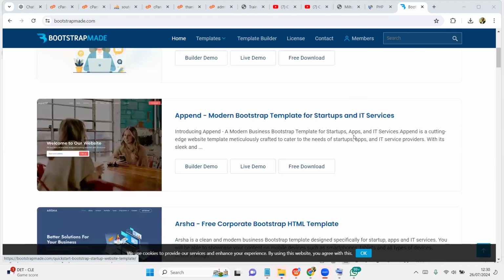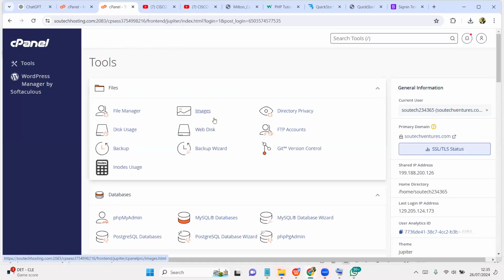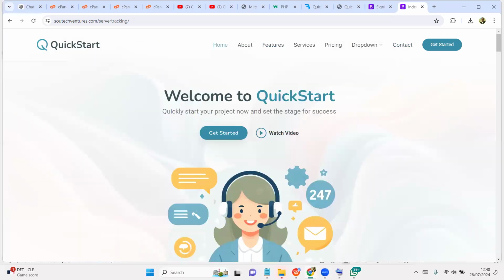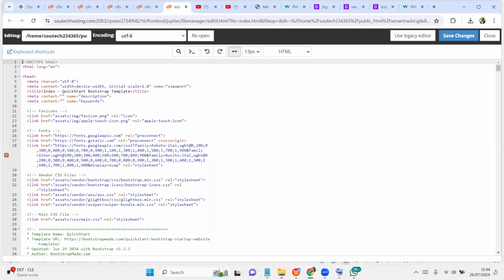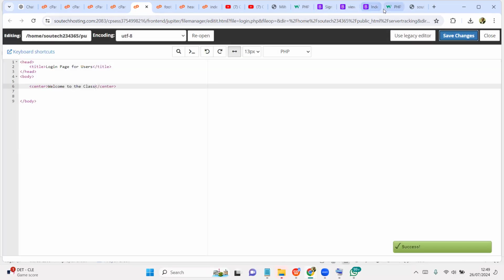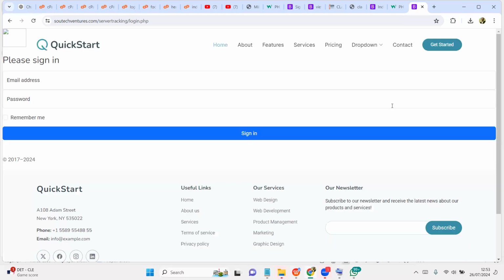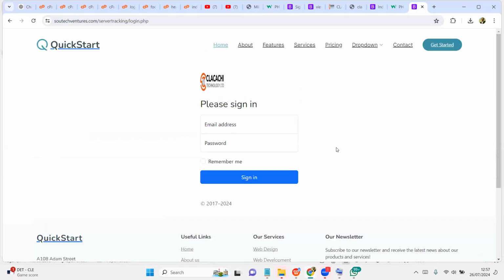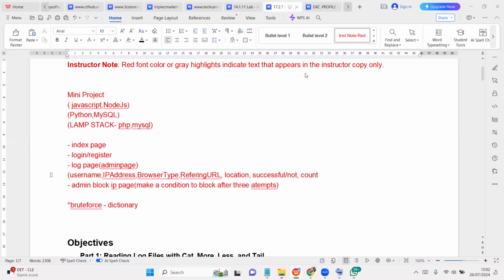Part One- Web Monitoring Application Development -Web Security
Securing web applications requires a multi-faceted approach, including secure coding practices, encryption, authentication, access control, and ongoing monitoring and testing. Organizations that implement these strategies can protect sensitive data, prevent unauthorized access, and maintain customer trust.

In this series we will build a custom monitoring system into a LAMP Stack Application for a login system.

This will go up to a ten part system where we will implement third party APIs for IP, geolocation, browser details and even refering URL.

If you want to get your hands dirty by also leveraging generative AI tools like ChatGPT to speed up the dev process join the series

Let me know your comments or suggestions for this app also.

How to implement custom web security on web application in a LAMP Stack App
How to implement custom web security on web application mini project

Web monitoring application development web security pdf
Best web monitoring application development web security

learn web development with chatgpt
learn web dev with generative ai